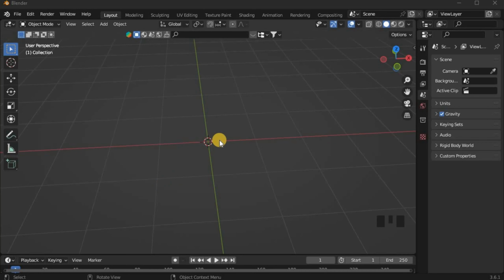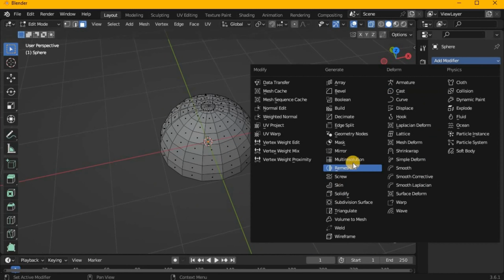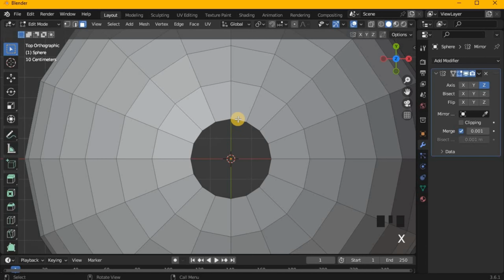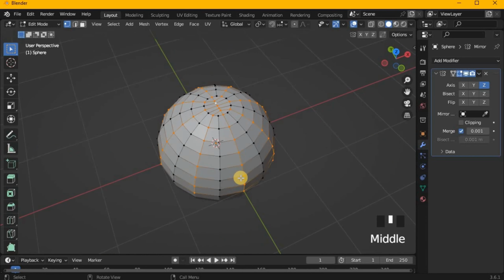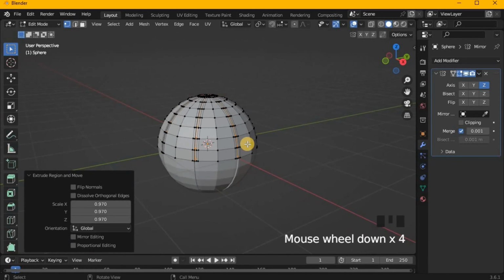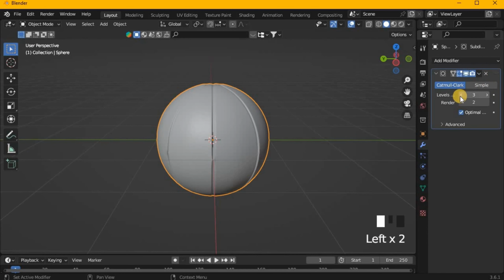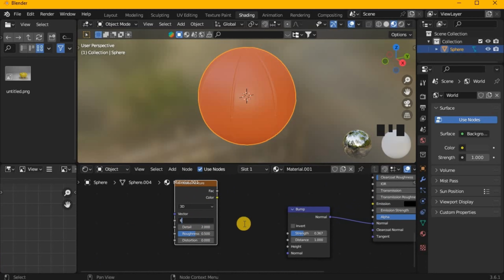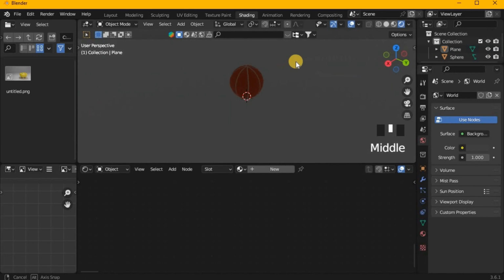blender how to make basket ball in one minute full tutorial in english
in this video i will show youblender how to make basket ball in one minute full tutorial in english
matrial i can use in this tutorial